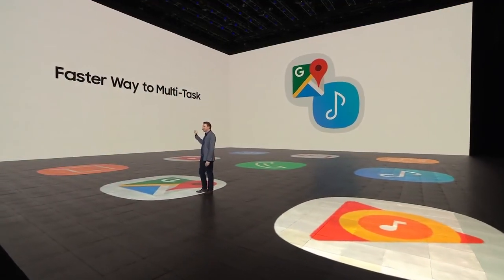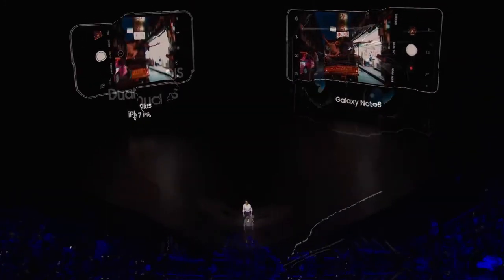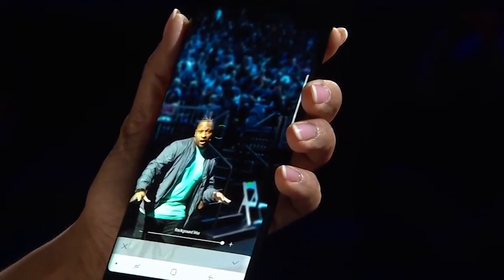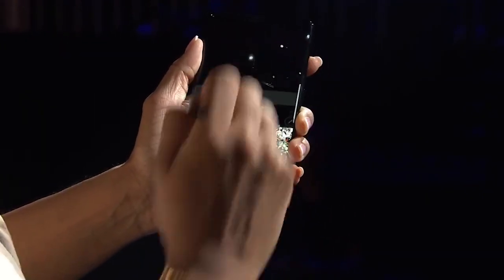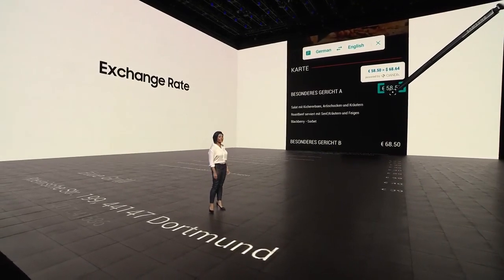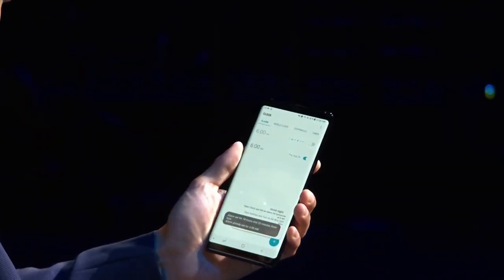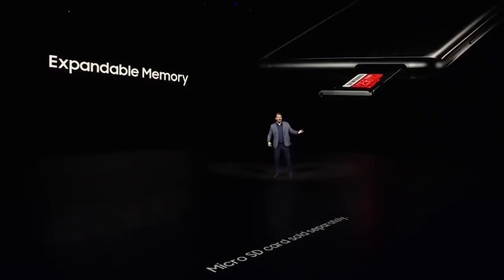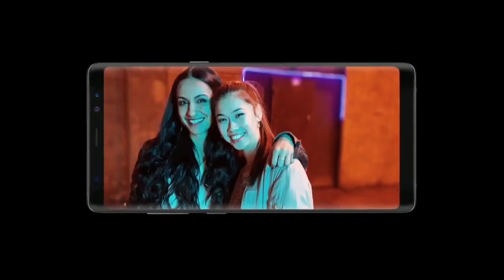Samsung Note 8 Launch Event in 7 mins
Let us check out what Samsung has to offer for the Galaxy Note 8 in 7 mins. We will be running through the launch event for your viewing pleasure.

Expected Launch Date for Samsung Galaxy Note 8 in Singapore: 15 Sept 2017

Links to my sites where you can follow me too.